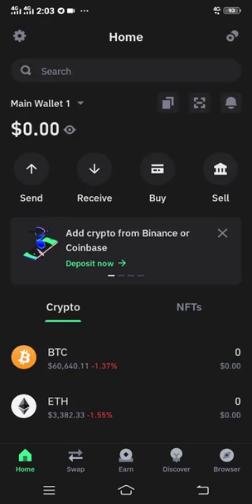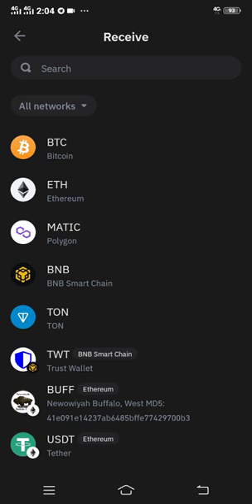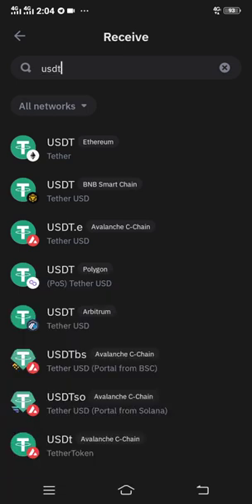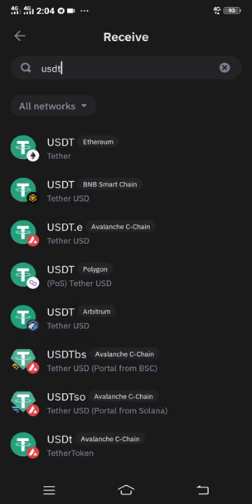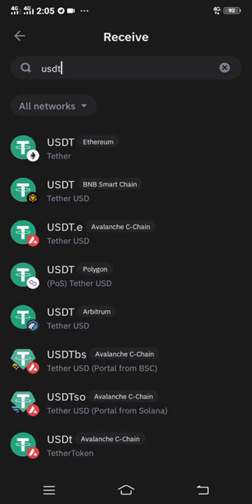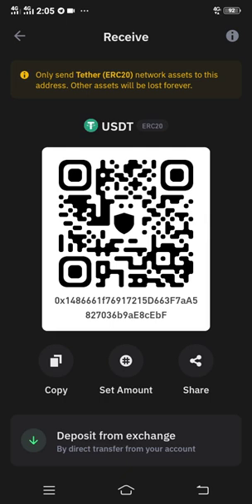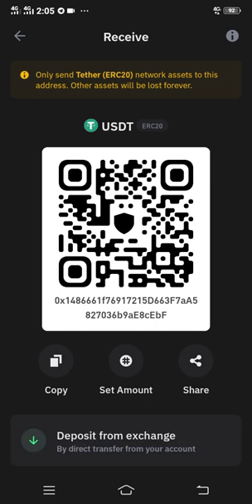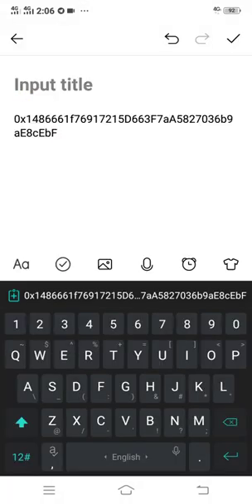How To Get Your USDT (ERC20) Wallet Address On Trust Wallet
Find out how to get your usdt erc20 wallet address on trust wallet.